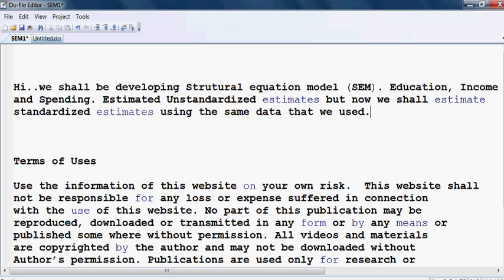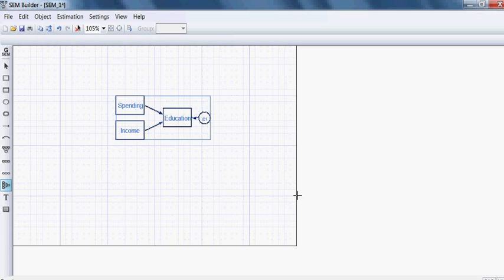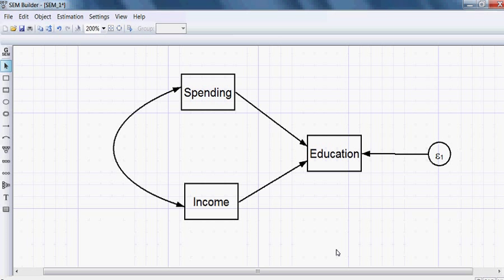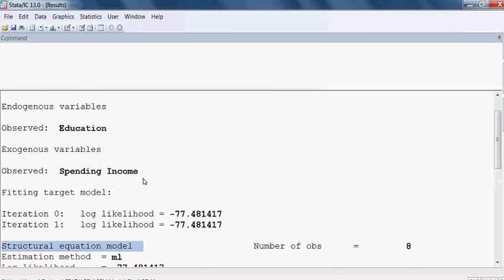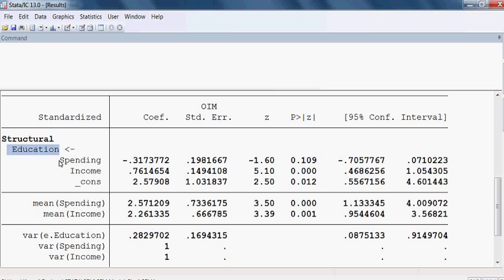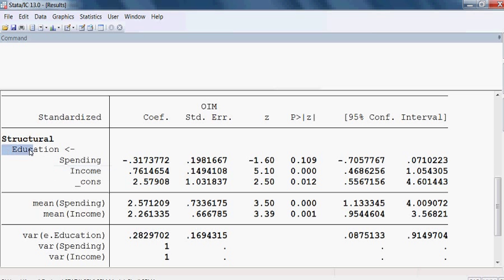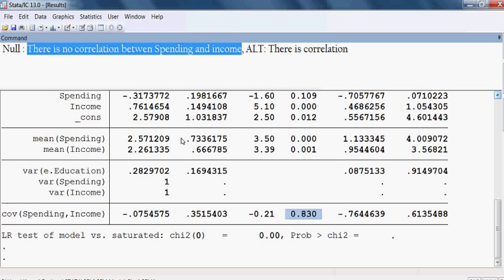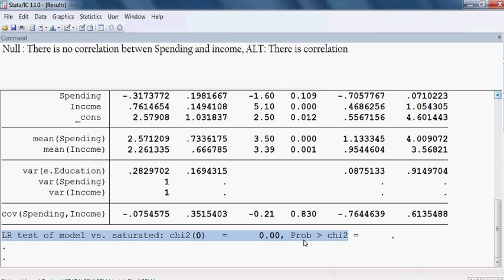Structural Equation Model. Model One. Part 2 of 2. STATA